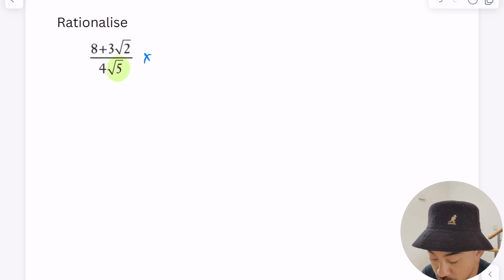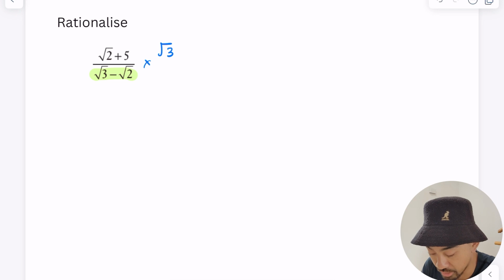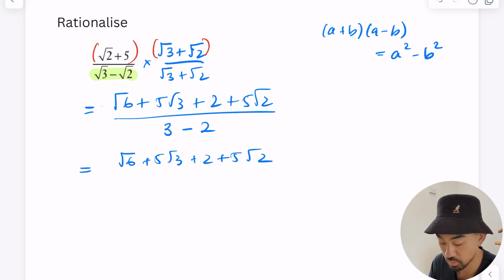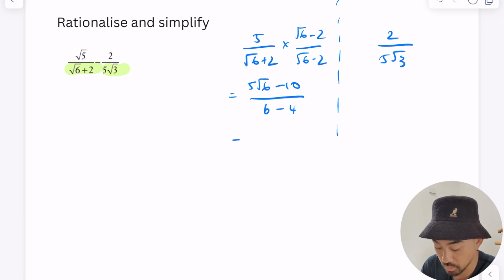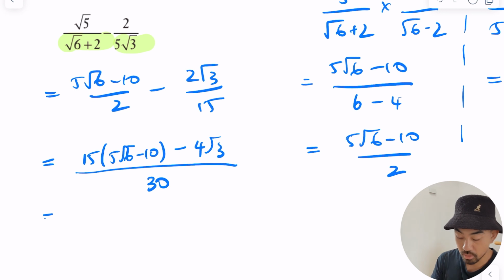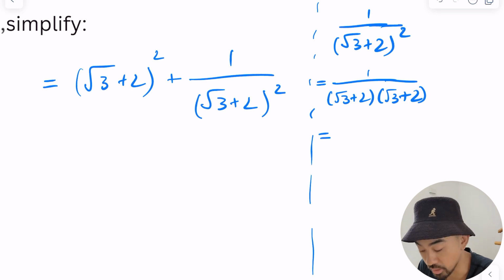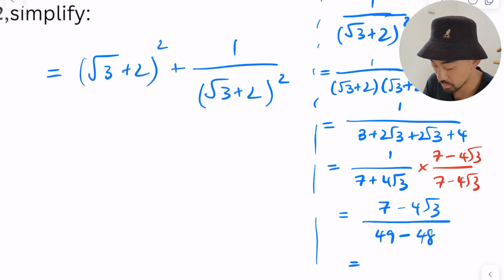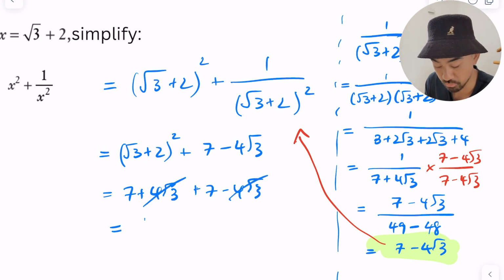How To RATIONALISE The Denominator